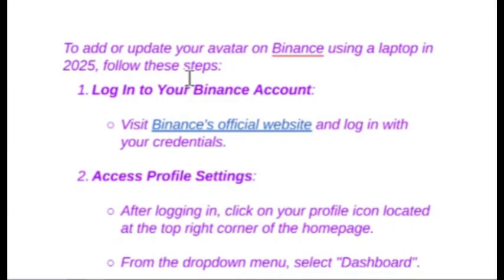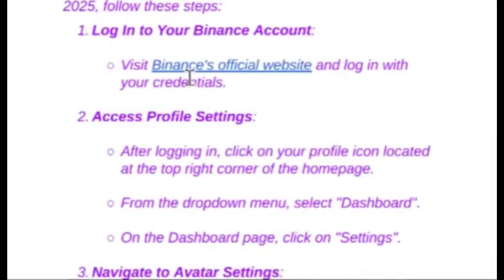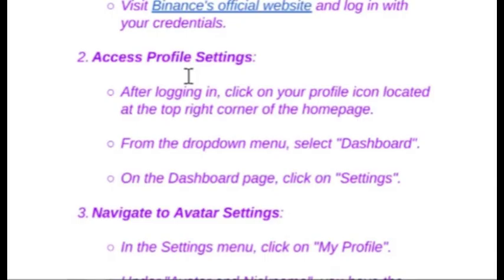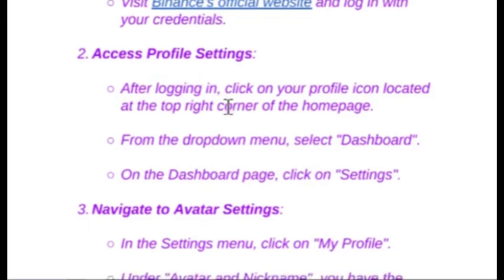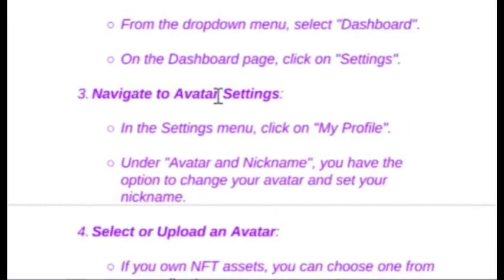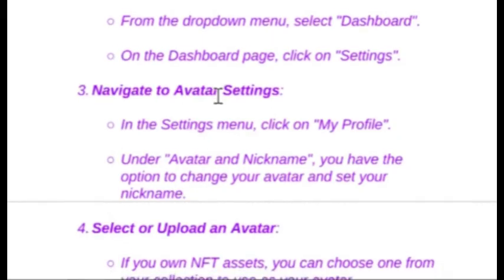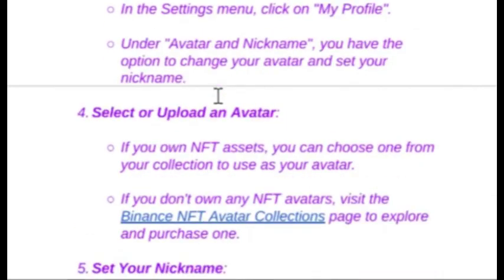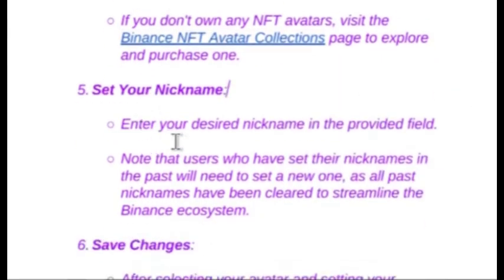WHAT YOU NEED TO KNOW ABOUT ADDING AVATAR ON BINANCE IN 2025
In This Video, you will learn about WHAT YOU NEED TO KNOW ABOUT ADDING AVATAR ON BINANCE IN 2025